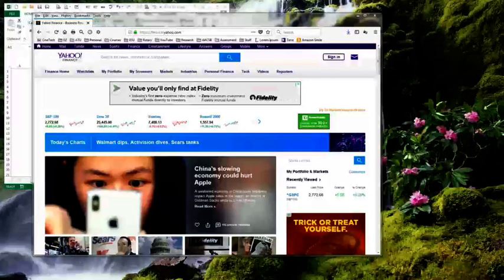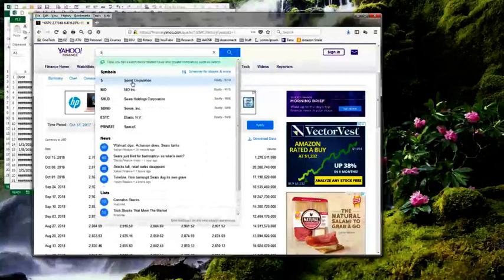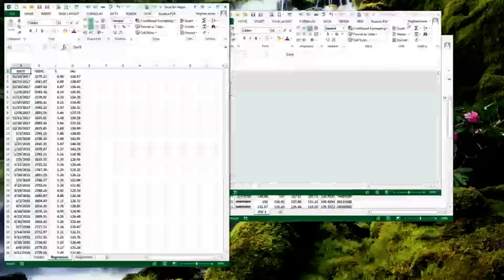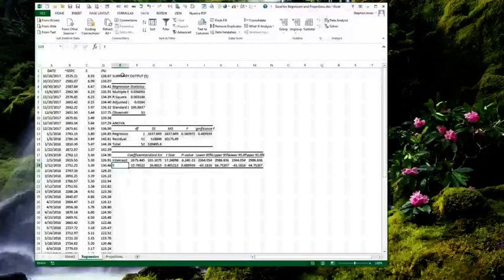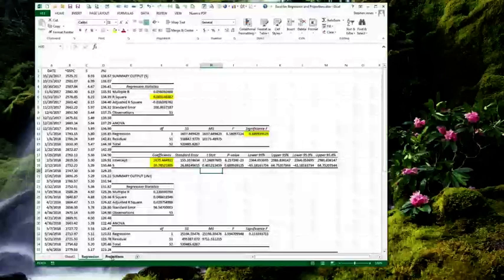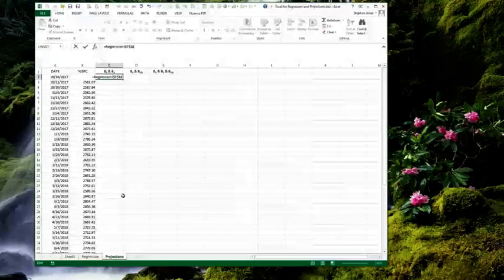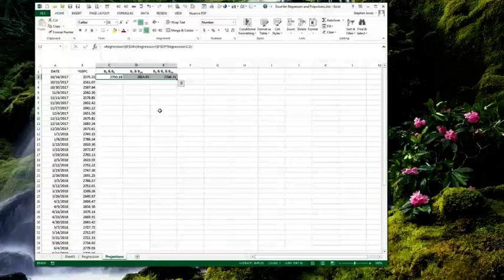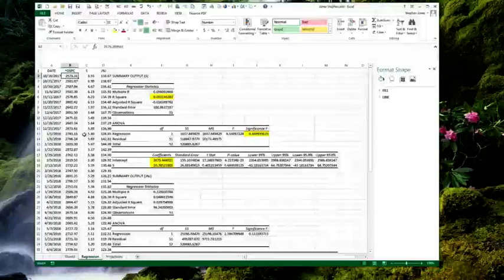BU820XA Assignment Excel for Regression & Projections